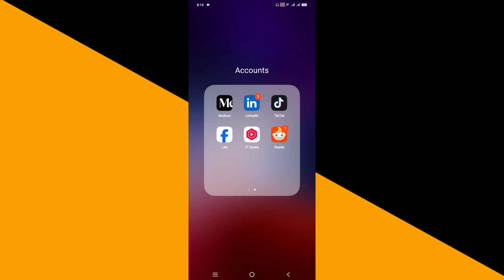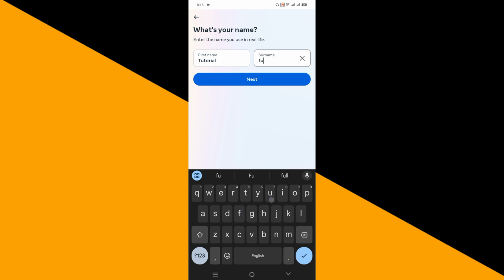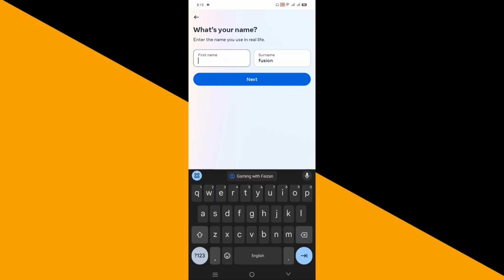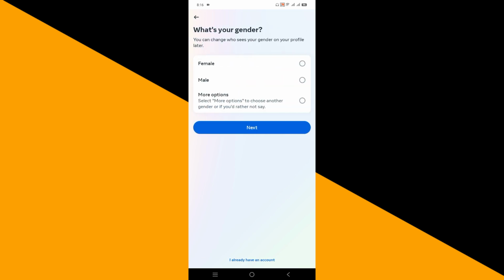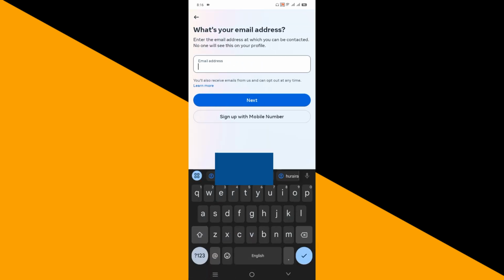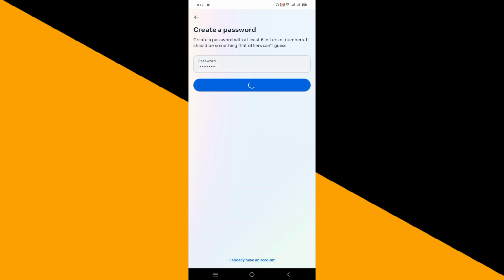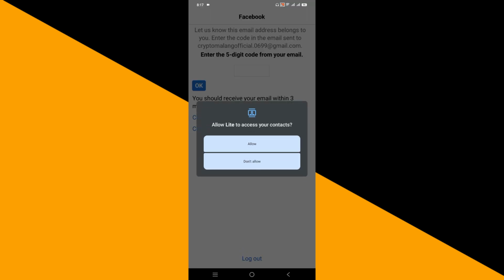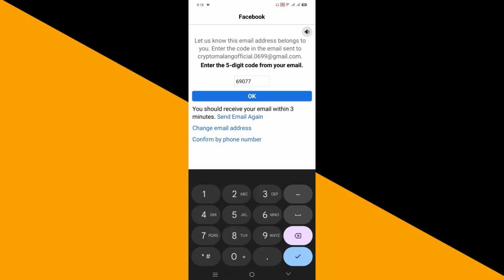Create Facebook Account on FACEBOOK LITE (2025) updated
In this video I will show you how to Create a new Facebook Account on Facebook Lite app in 2025 latest update.